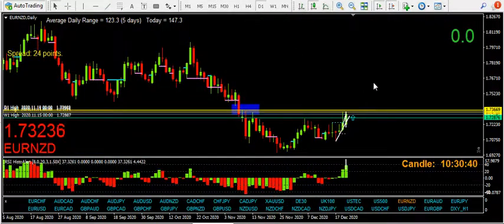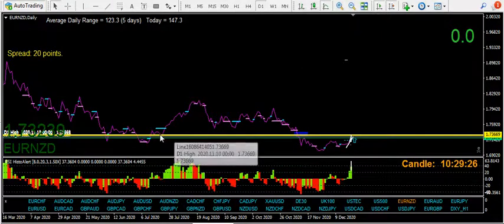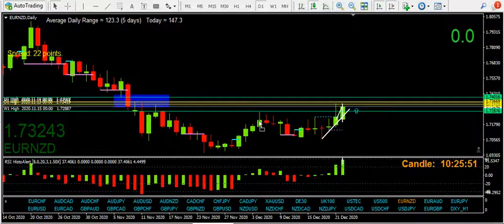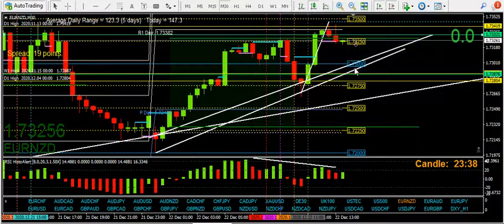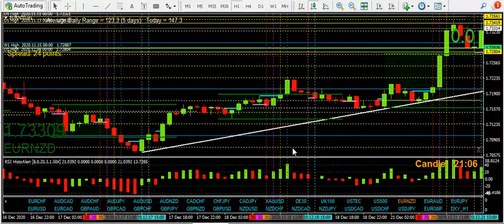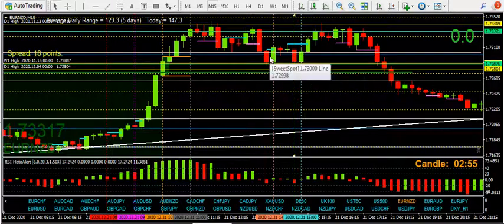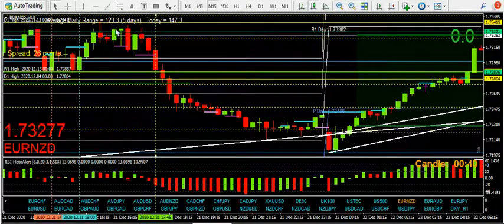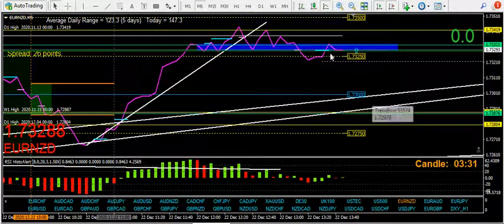Waiting patiently for your trades look left for education